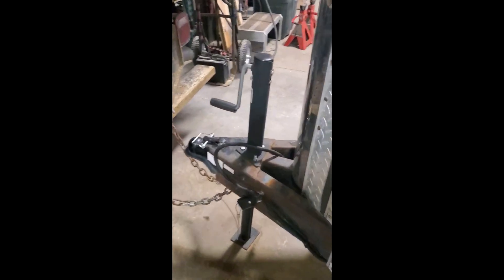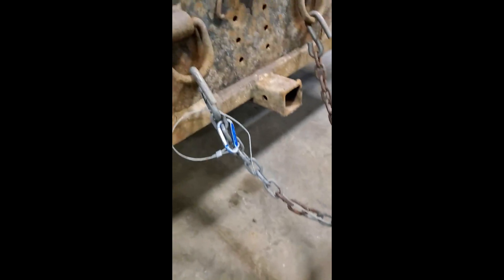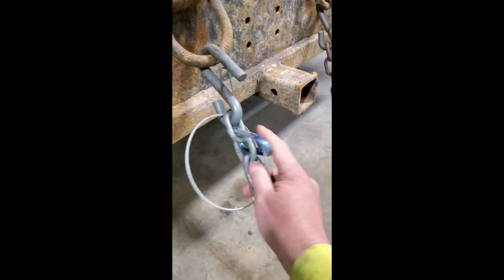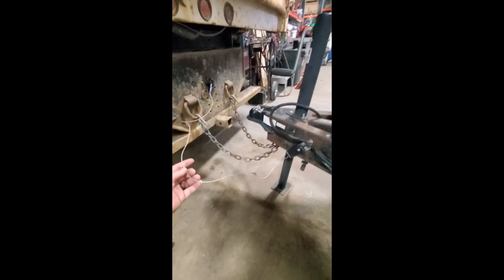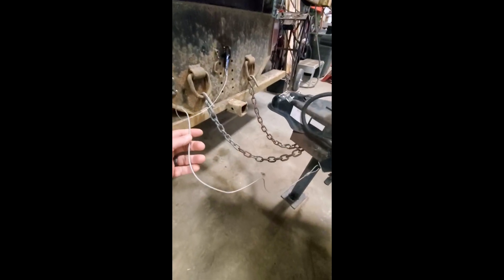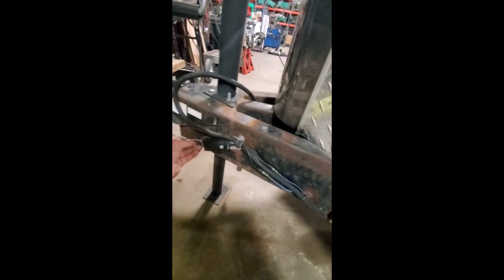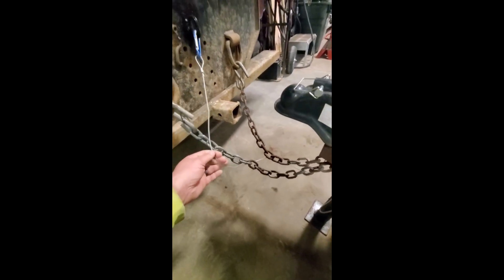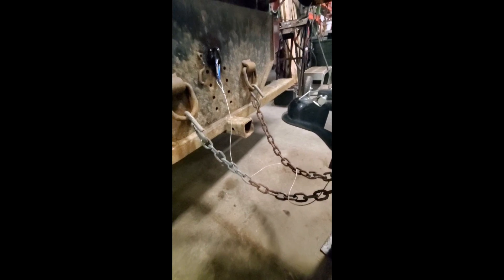Best Breakaway Brake Cable System - Proper Emergency Breakaway Brake Setup and Common Mistakes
Breakaway break issues is a very frequent citation by law enforcement, and for good reason, if it isn't working properly, a runaway trailer can cause a serious incident. Watch as John shows us how to properly setup a breakaway brake cable.